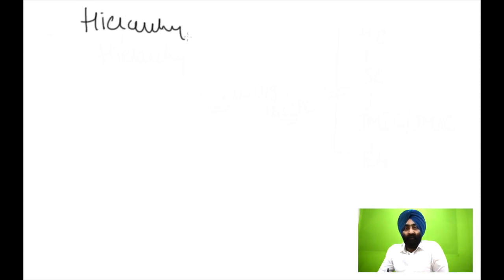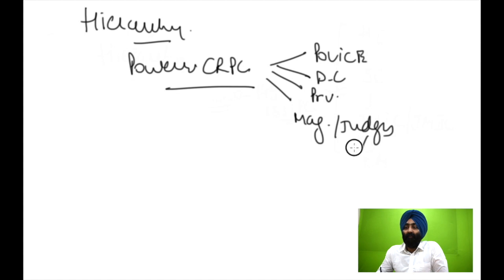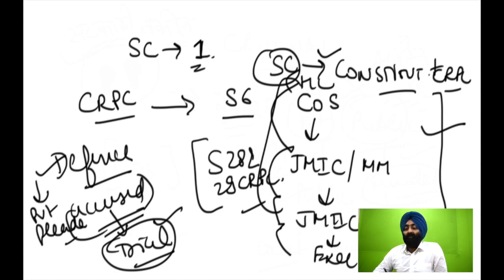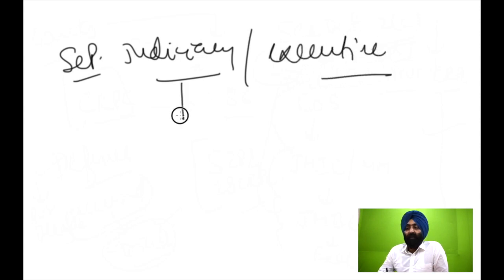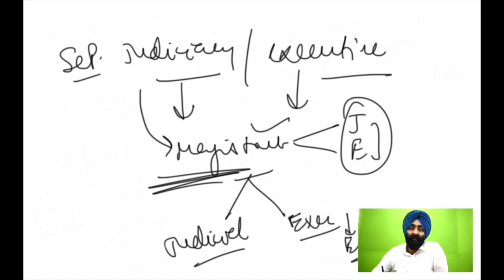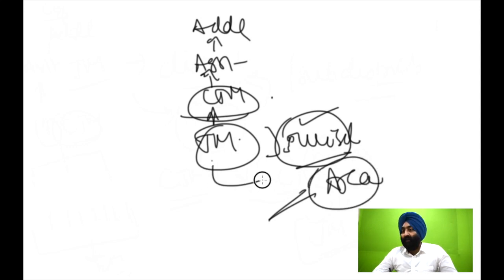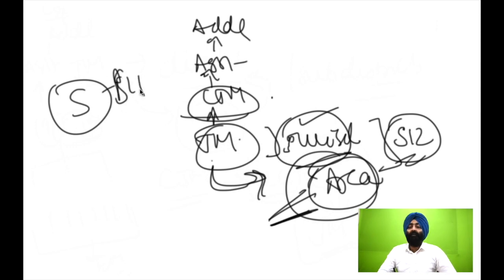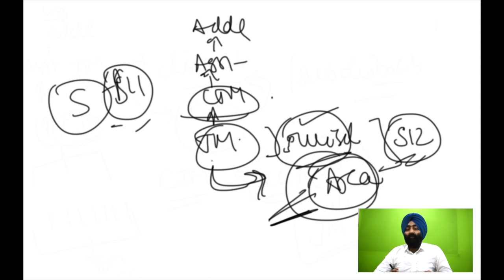Hierarchy of Courts in India ( CRPC )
This post covers Hierarchy of Courts and its Establishment by the concerned authorities. This video is very important for SSC, UPSC and other state level competitive exams (Judicial exams).

NOTE : The video has been recorded on the basis of relevant provisions and as per the information existing at the time of the recording. Care has been taken to ensure the correctness, completeness and reliability of the information. I assume no responsibility therefore. Users are suggested to refer to the relevant provisions of applicable Laws. The information is not a professional advice. I assume no responsibility for any consequences thereof.

IN NO EVENT SHALL I BE HELD LIABLE FOR ANY DIRECT or INDIRECT, SPECIAL or INCIDENTAL DAMAGE RESULTING THEREOF, ARISING OUT OF OR IN CONNECTION WITH THE USE OF THE INFORMATION.

This is a youtube channel to share knowledge and help everyone pursuing CS, law and preparing for Judicial Exams.